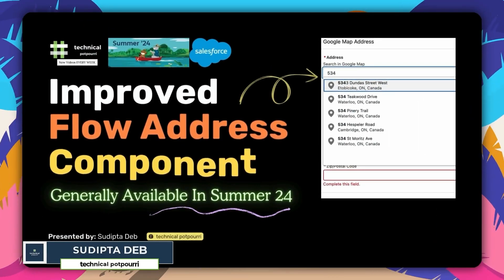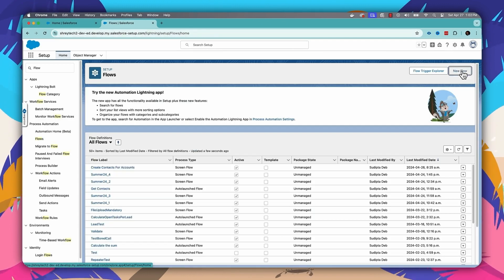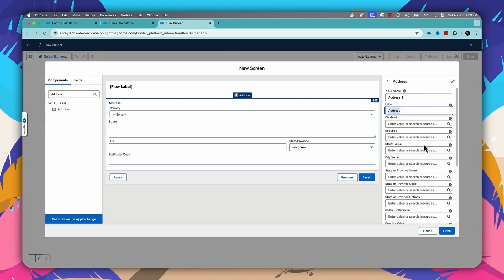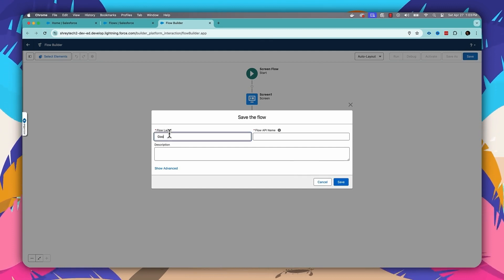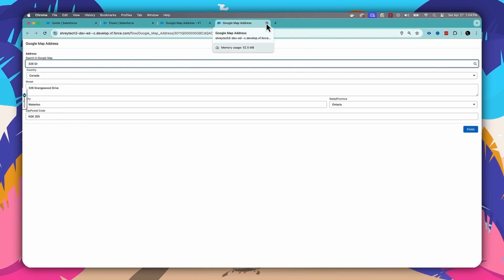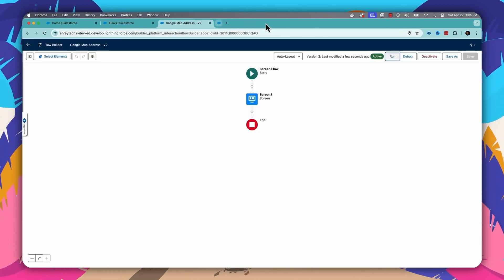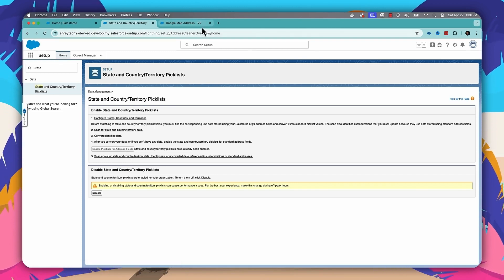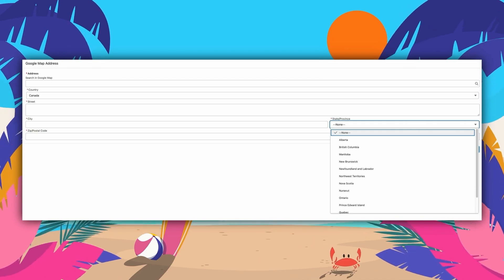Improved Salesforce Flow Address Component | How to use Google Map in Flow | Summer 24 Release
In this video, I will be covering the new enhancements from Flow Address Component:

🔥 Enable Google Map search within Flow Address Component
🔥 Make Flow Address Component mandatory.
🔥 Enable State and Country Picklist within Flow Address Component

0:01 - Introduction
0:21 - Enable Google Map search within Flow Address Component
2:17 - Make Flow Address Component mandatory
2:44 - Enable State and Country Picklist within Flow Address Component
3:47 - Final Thoughts